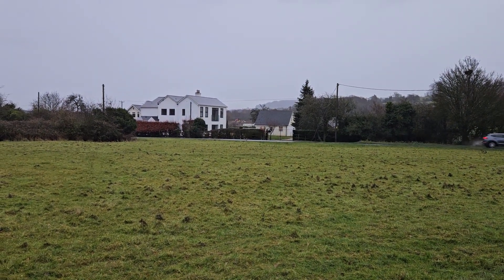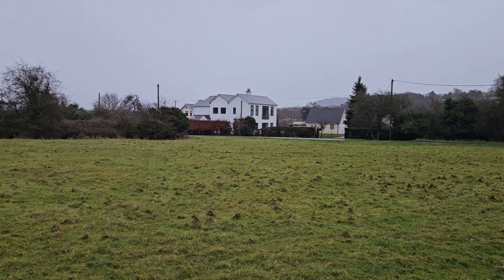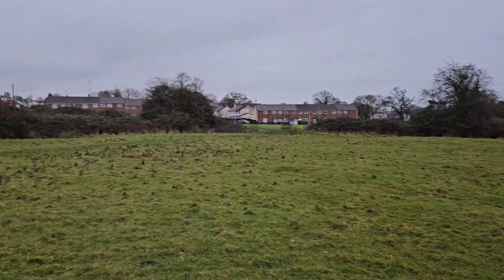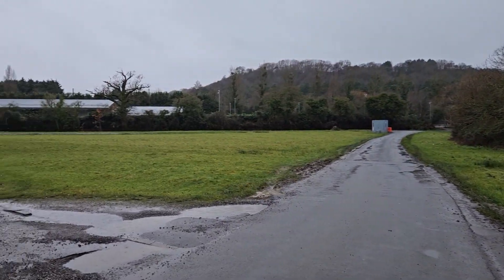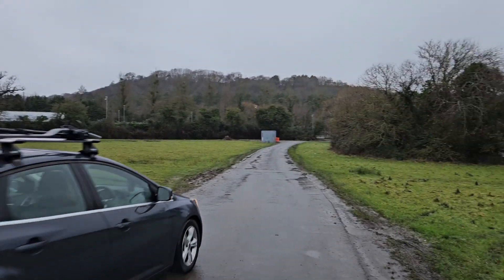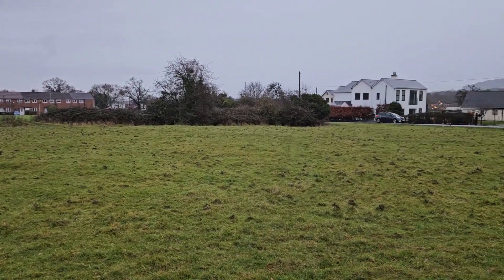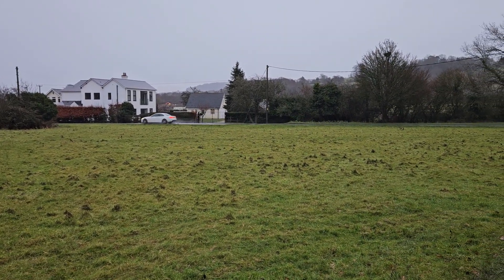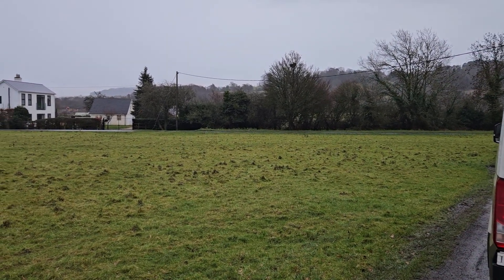Dark Sites Shorts: Sneedhams Green WW2 Query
Request for information regarding WW2 searchlight location on Gloucester.